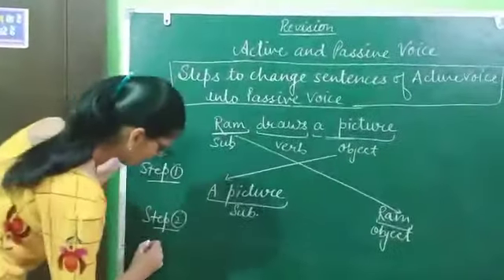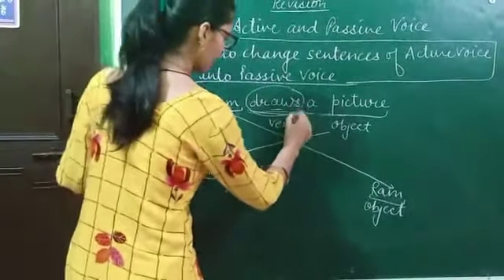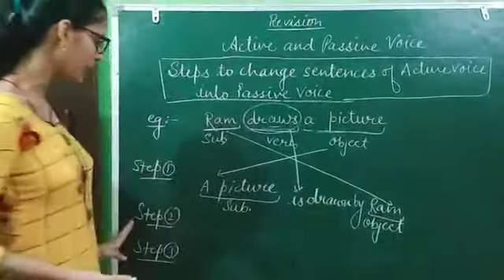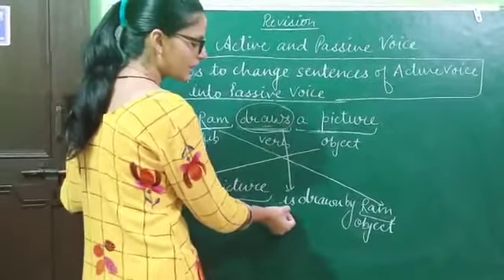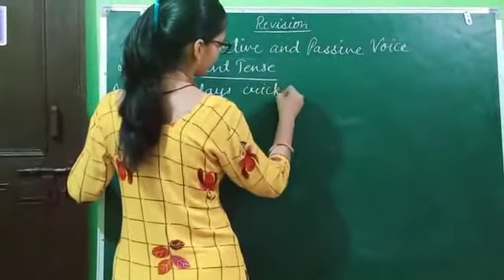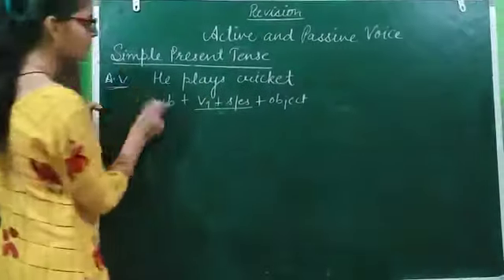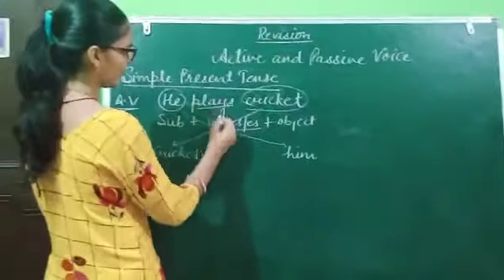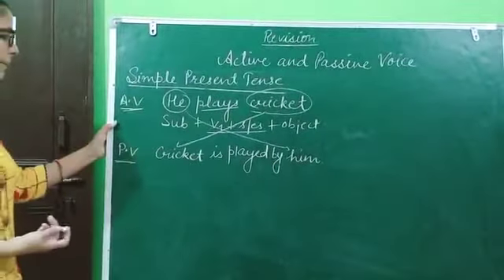7 July, class 7, revision of active and Passive voice by Divya Dhiman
7 July, class 7, revision of active and Passive voice by Divya Dhiman